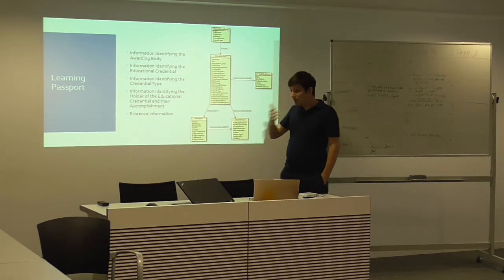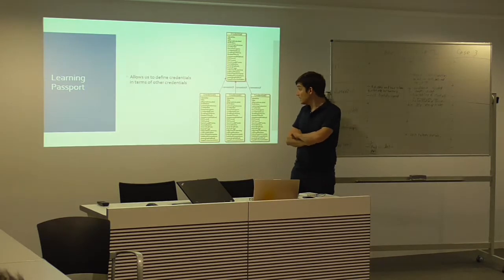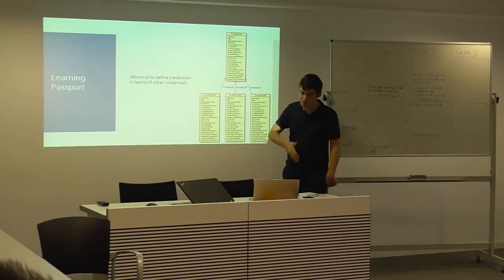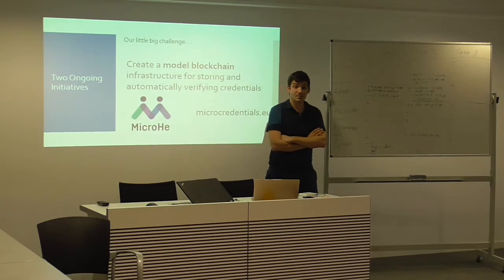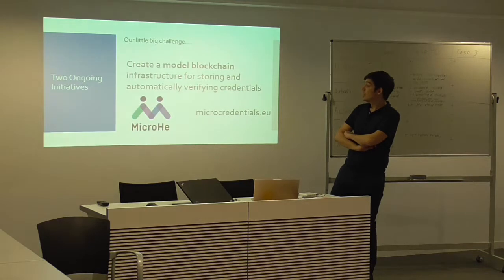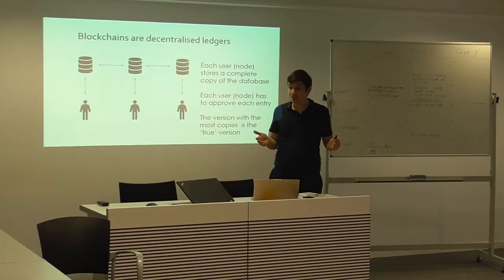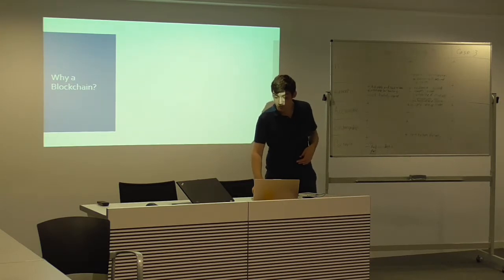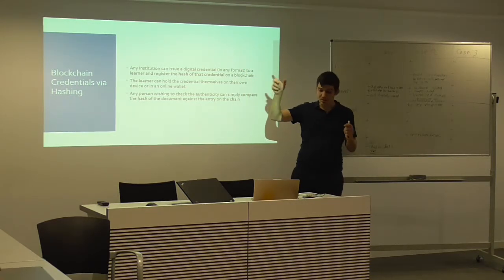OEPass Multiplier Event, Barcelona, 25 October 2018 part 7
The multiplication event served as the launch event for the Learning Passport among European Higher Educational Institutions. It involved a half-day seminar that covered the following topics:
• Current state of recognition of open educational credentials in Europe. The learning passport as a way to facilitate recognition of open credentials in Europe

The event attracted over 30 participants, and was held on the sidelines of EDEN‘s Research Workshop RW10. It targeted open education experts of European Higher Education Institutions.